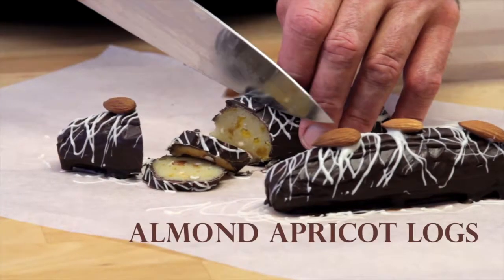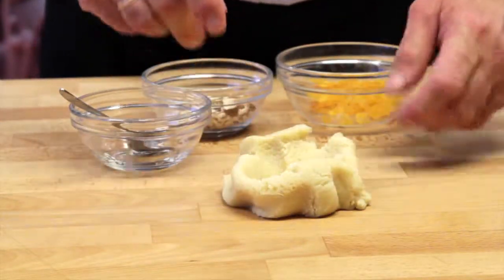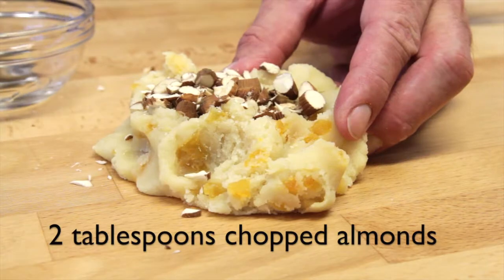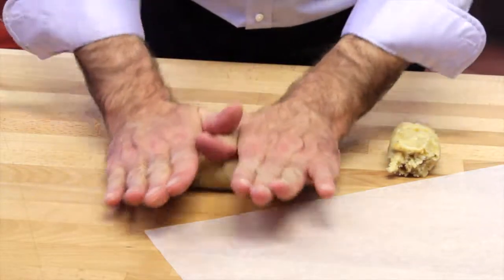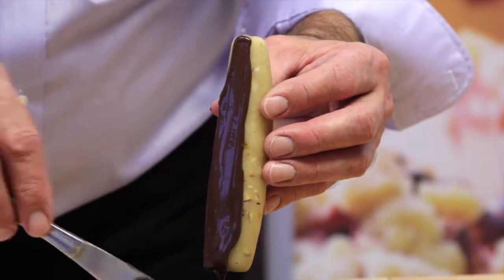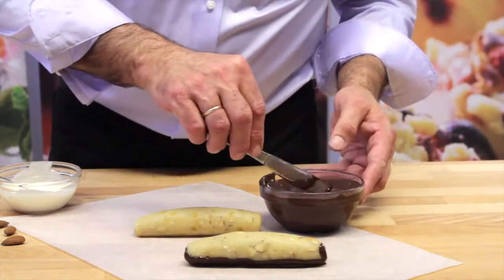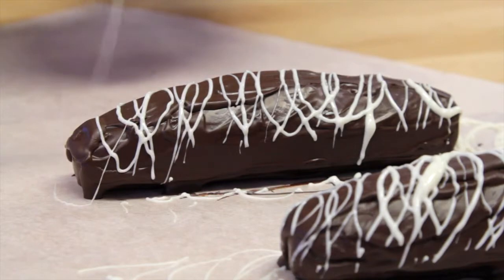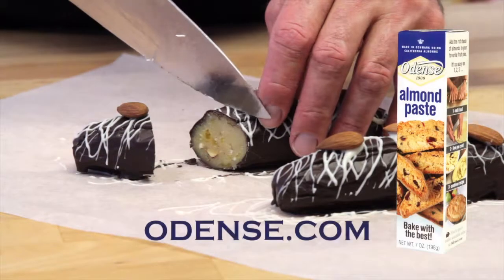Making Almond Apricot Logs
From the Odense test kitchens in Denmark. Almond paste is mixed with chopped apricots and almonds, and then coated in chocolate.